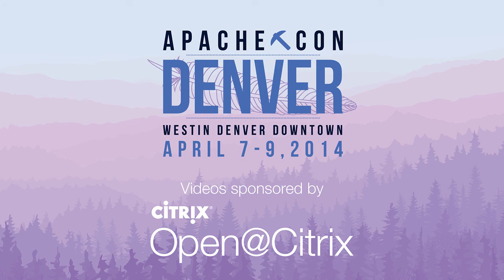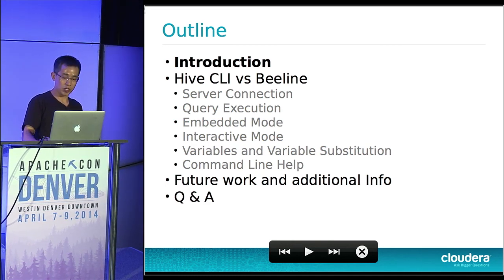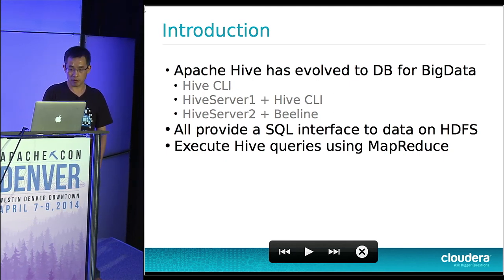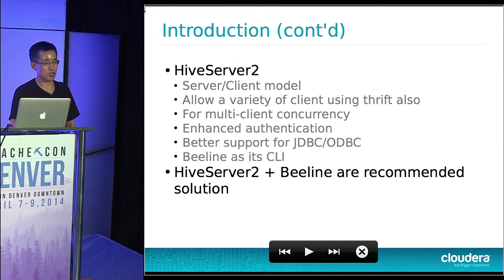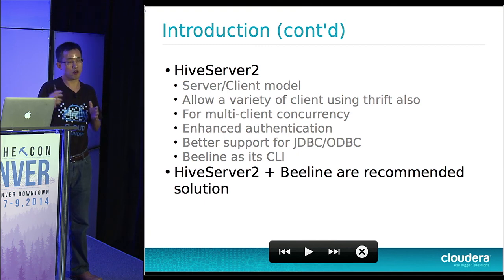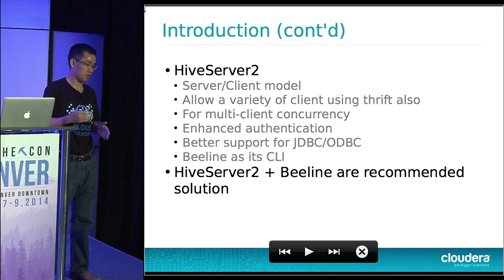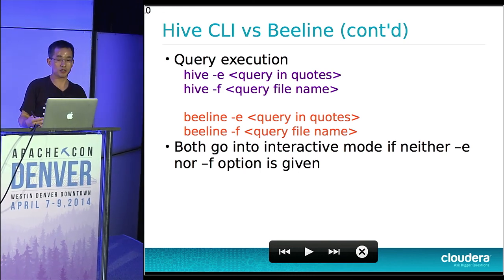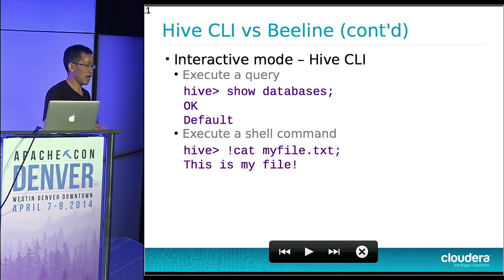Introducing Hive New Command Line Tool Beeline - Xuefu Zhang